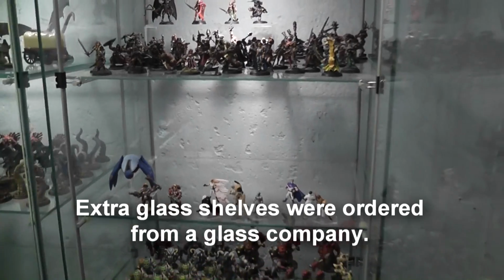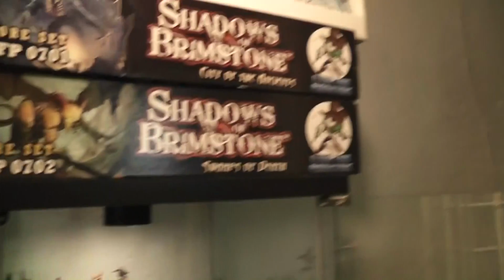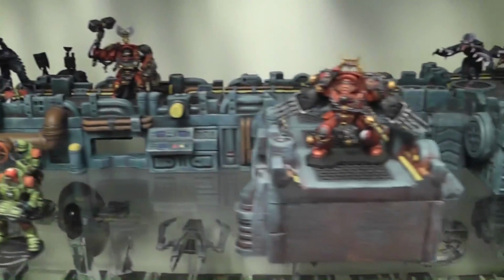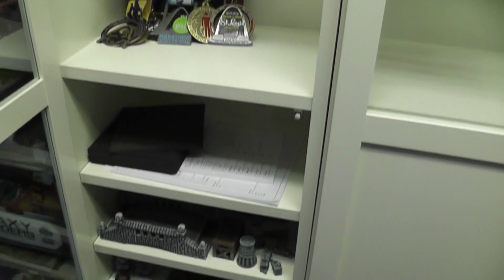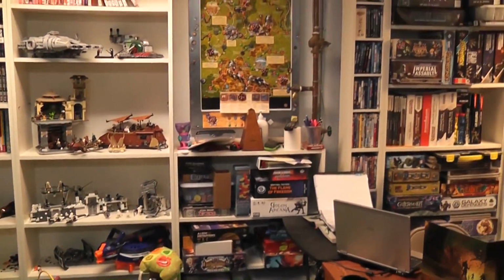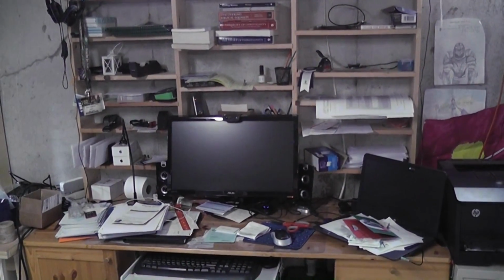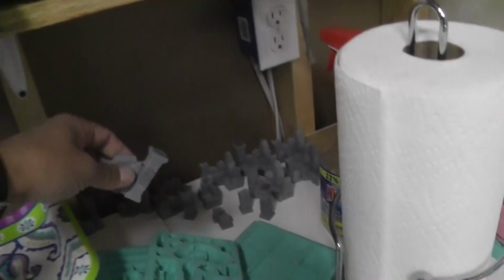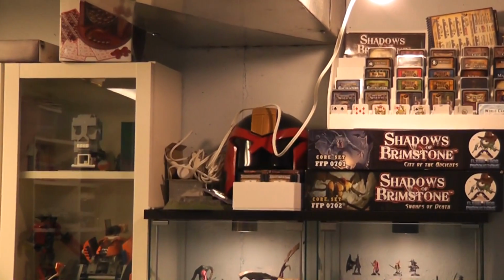Tour The Nerd Cave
Who wants a "man" cave when you can have a "NERD" cave!  Everything you would want for geek-crafting board games, miniatures and cosplay!